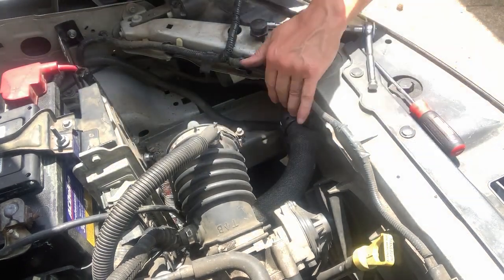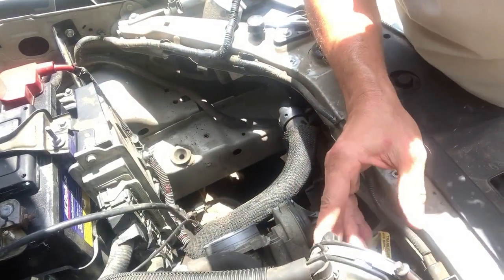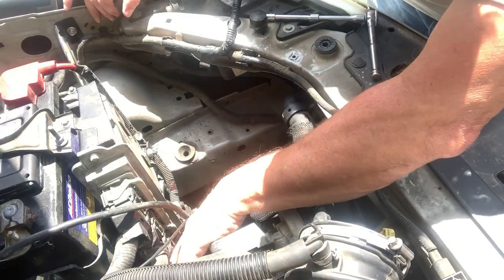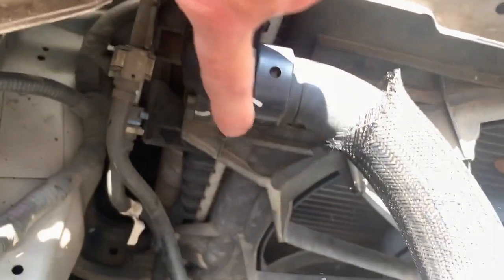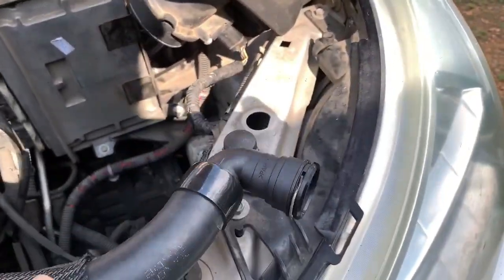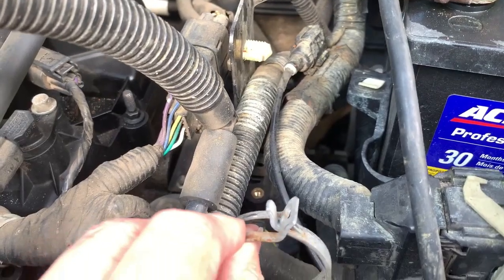How To, Remove And Replace Radiator Hose Ford Focus 2.0L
In this video I will take you step by step and show you how to replace the upper radiator hose on a Ford Focus 2.0L engine

Mailing Address:
Coldwater, Ms 38618